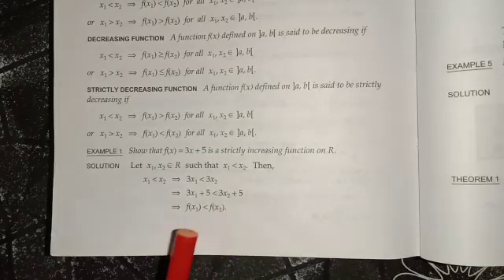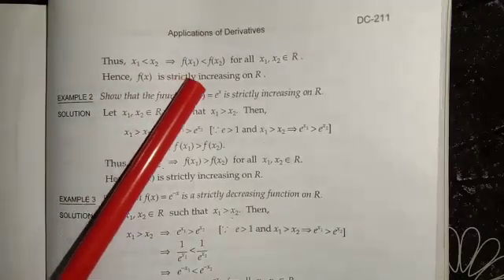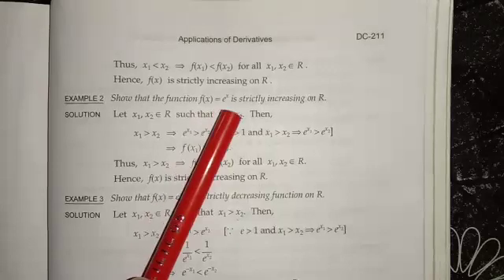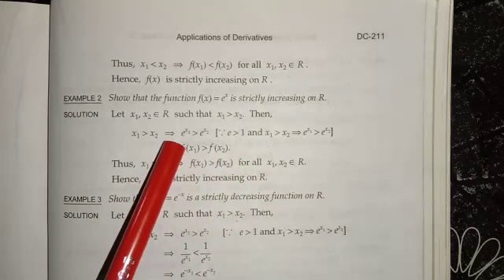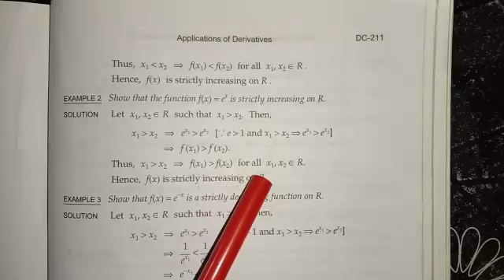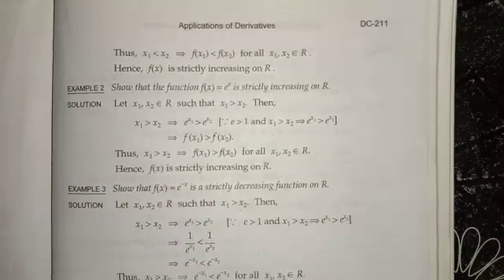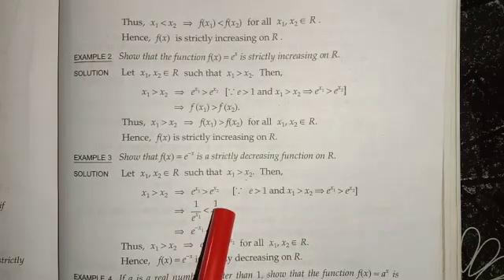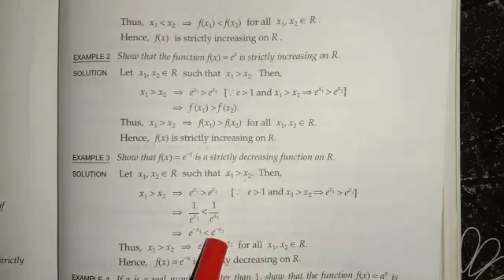Chapter = Increasing and Decreasing function, Application of Derivatives.